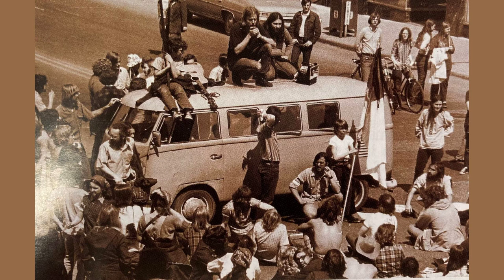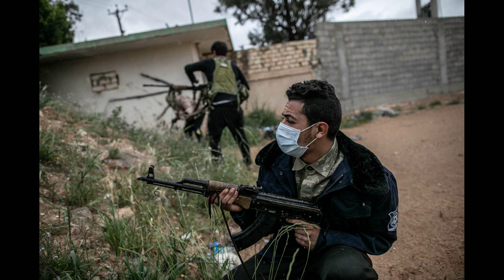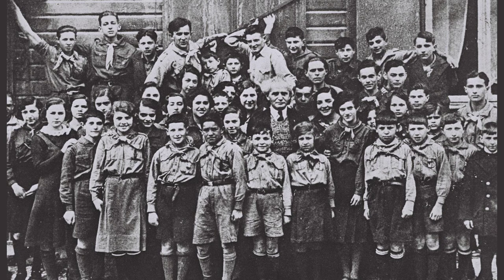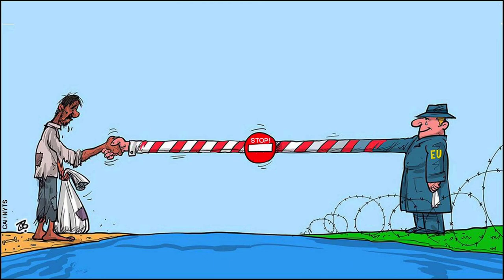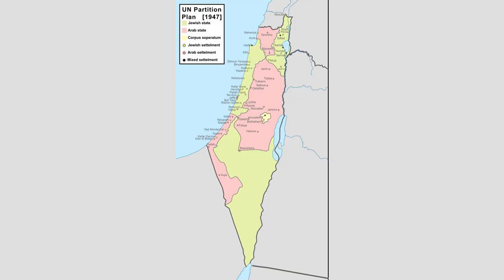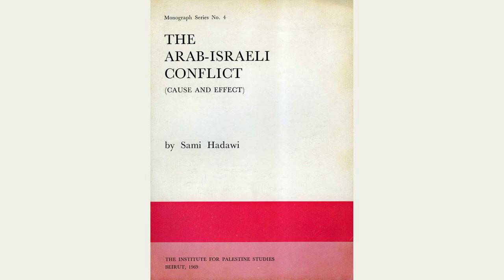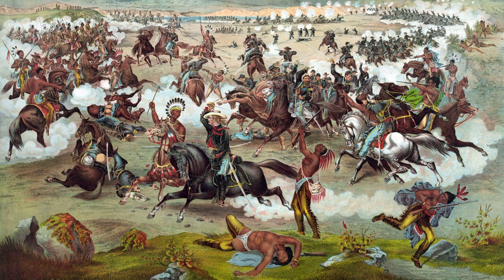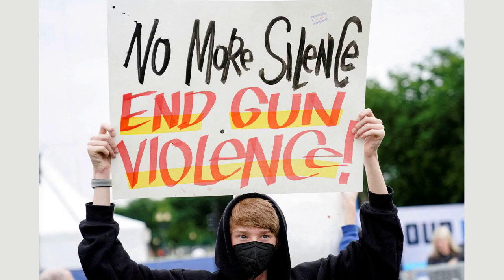The History of the Arab-Israeli Conflict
Contents:
01:17 - Chapter 1: Origins of the Conflict
02:17 - Chapter 2: The Partition Plan and the 1948 War
02:38 - Chapter 3: Wars and Territorial Disputes
02:56 - Chapter 4: Peace Efforts and Setbacks
03:17 - Chapter 5: Complexities of the Conflict
03:49 - Chapter 6: Conclusion and Call for Understanding

Discover the untold stories, deep-rooted tensions, and pivotal moments that have shaped the complex and enduring Arab-Israeli Conflict. Uncover the truth behind the conflict that has captivated the world for decades and gain a deeper understanding of its historical significance. Join us on this captivating journey through time as we delve into the rich history of the Arab-Israeli Conflict.